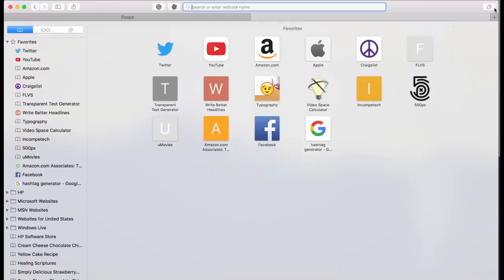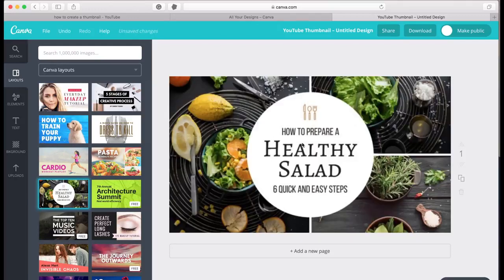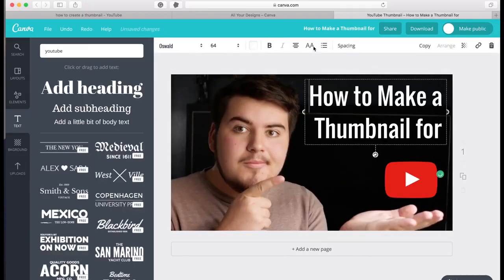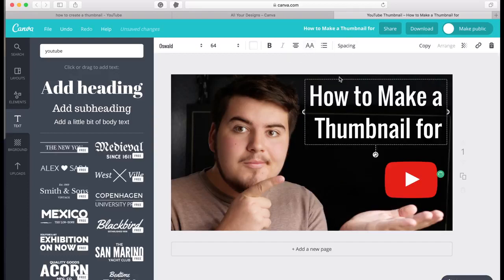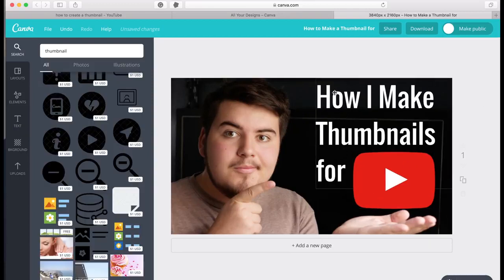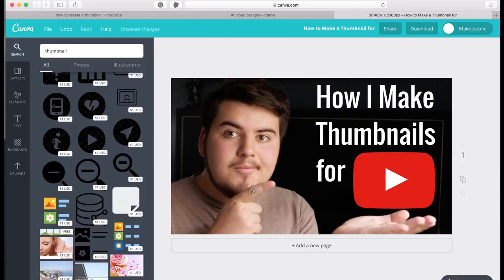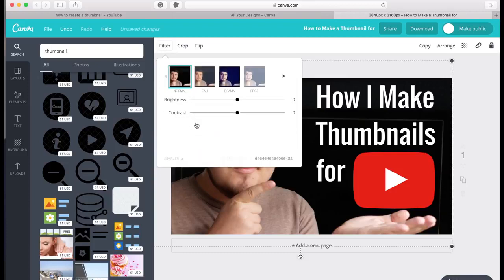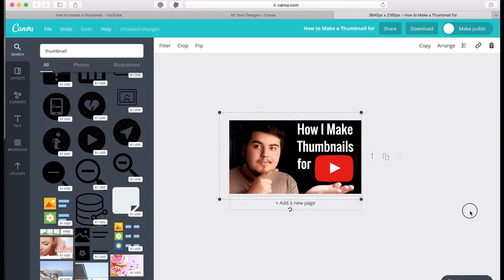How to make YouTube Thumbnails using Canva Thumbnail Tutorial